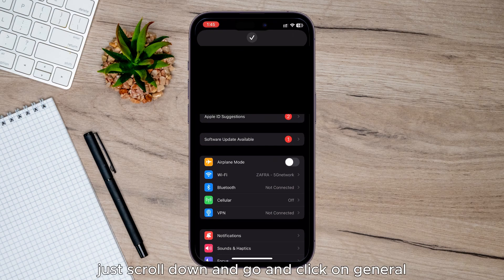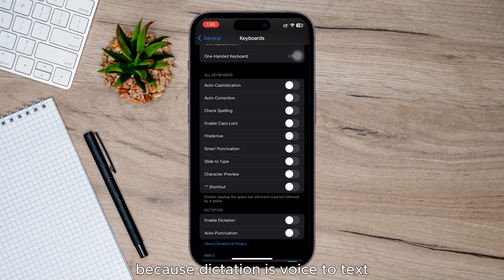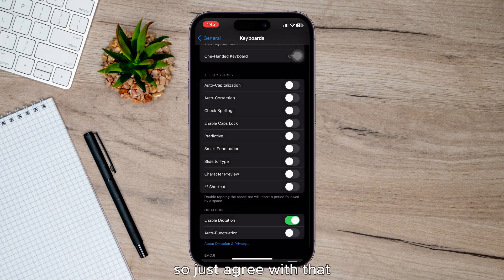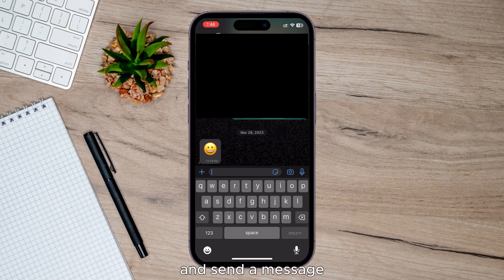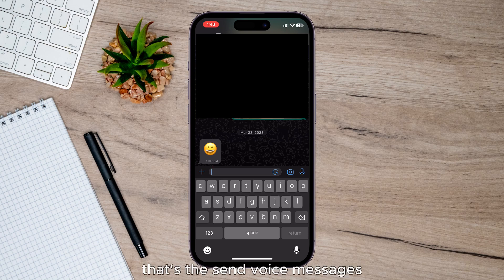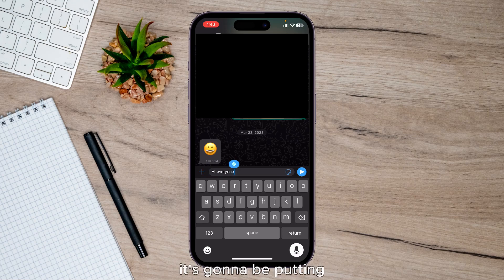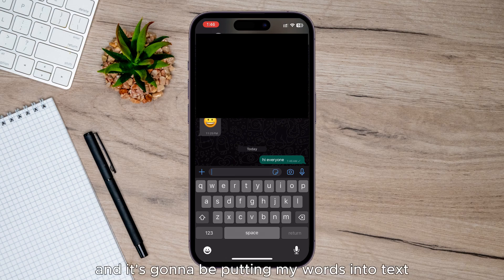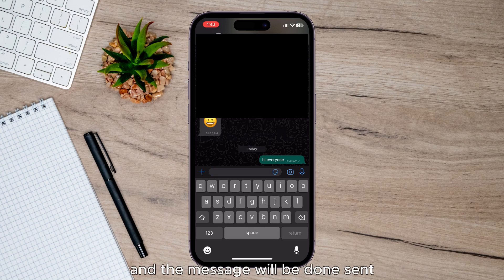How To Use Voice To Text On WhatsApp On iPhone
🗣️ Ready to give your fingers a break and let your iPhone do the talking? Say hello to the magical world of voice-to-text on WhatsApp! 🚀 In this video, we're unraveling the wonders of turning your spoken words into text messages with the touch of a button. 🎙️📱

Whether you're a hands-free champion or just want to explore the world of dictation on your iPhone, we've got you covered with a step-by-step guide on using voice-to-text specifically in WhatsApp. From enabling dictation on your iPhone to turning off voice-to-text, consider this your go-to tutorial for all things vocal communication! 🌐💬

But wait, there's more! Learn how to enable dictation on iPhone, turn off voice-to-text on iPhone 13, and even explore the art of silencing the sent message sound on WhatsApp.

🌈🗨️ Get ready to speak your messages into existence and let the voice-to-text magic begin! 🚀📬